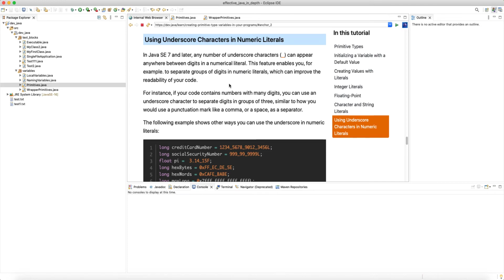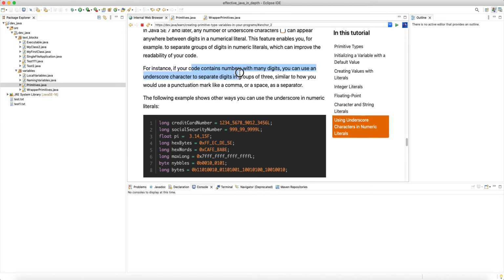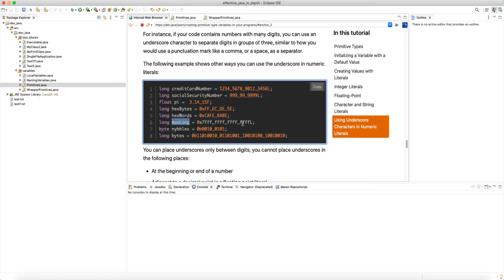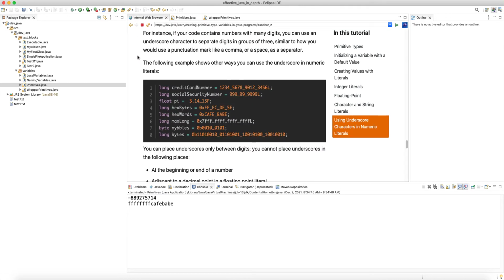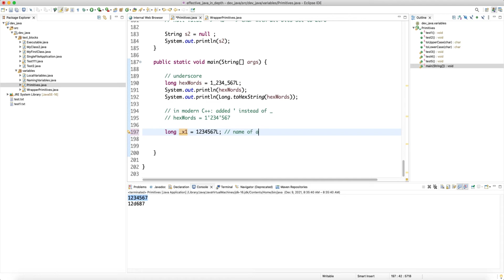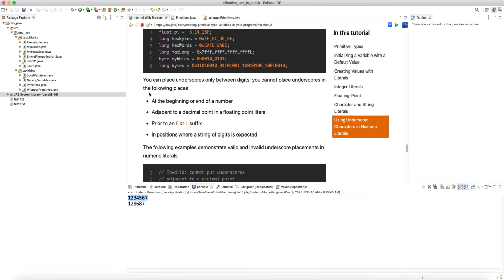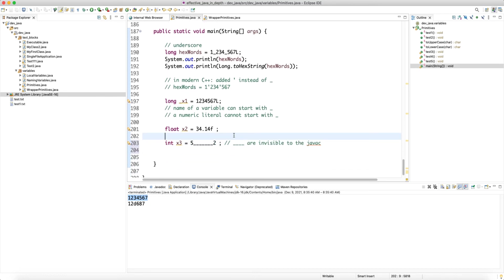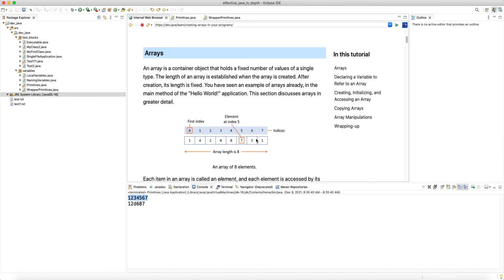Daily Dose of Java -- Part 20: Using Underscore in Numeric Literals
In this tutorial, I discuss the situations in which you can use underscore as part of a numeric literal in the java source code.